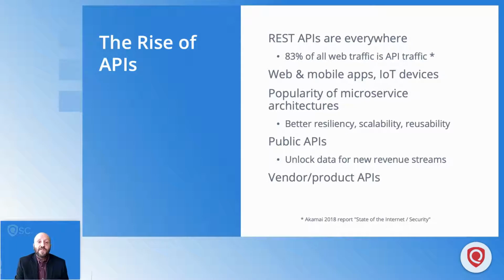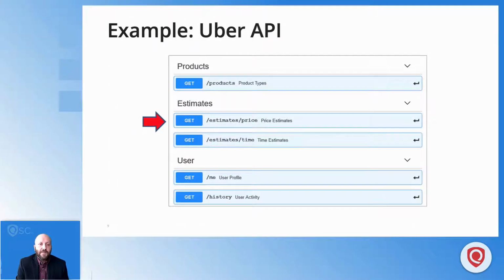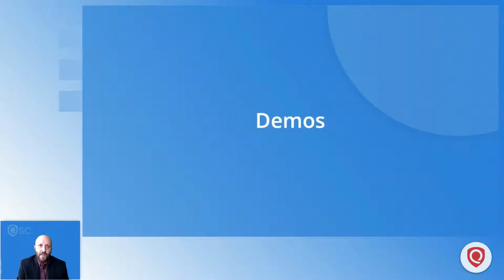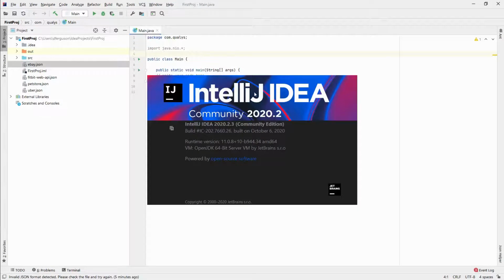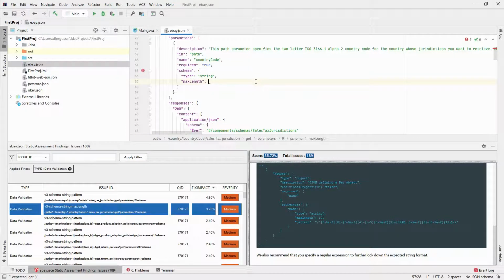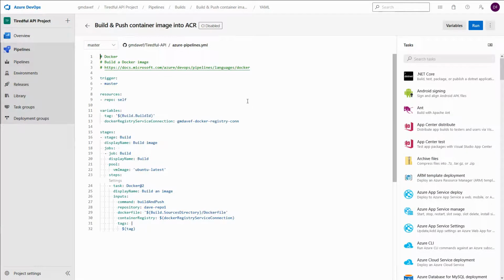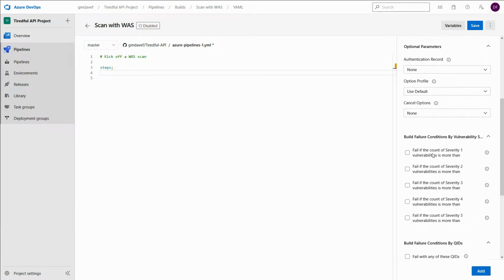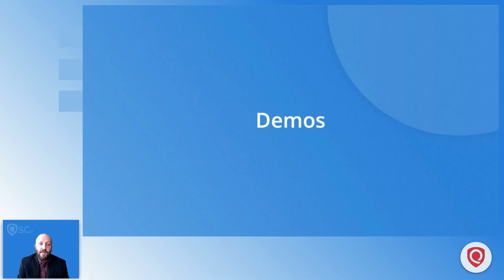Secure APIs From Your DevOps Pipeline with Swagger/OpenAPI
QSC EMEA 2021 - Ed Arnold, Security Solution Architect, Qualys

Ed Arnold is a Security Solution Architect with Qualys, focusing on web application and API security testing. He formerly held positions of Senior Security Engineer, Technical Architect and Principal Security Consultant over a 13 year security career. Ed is focused on automating security testing and enabling developers to proactively address security issues.